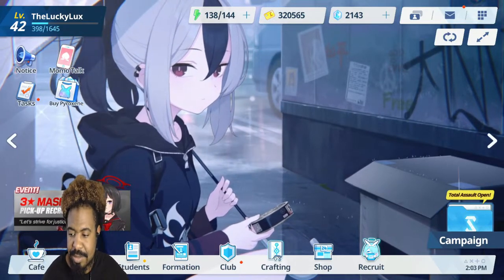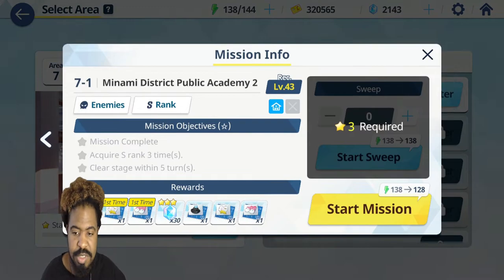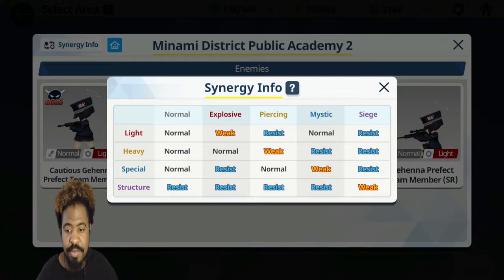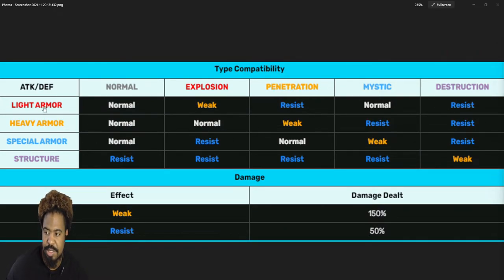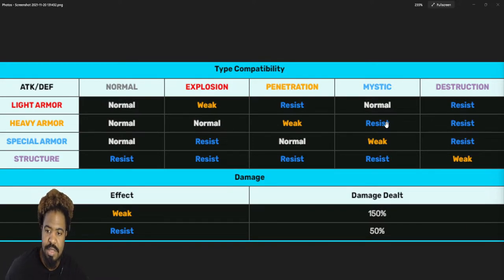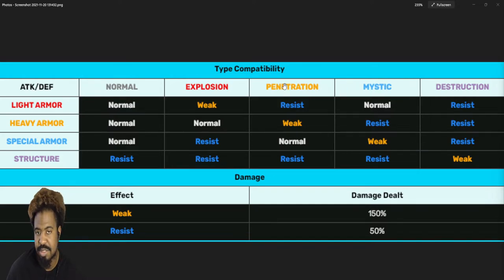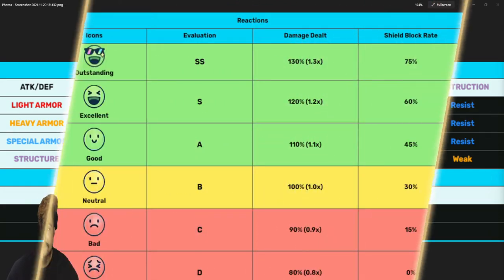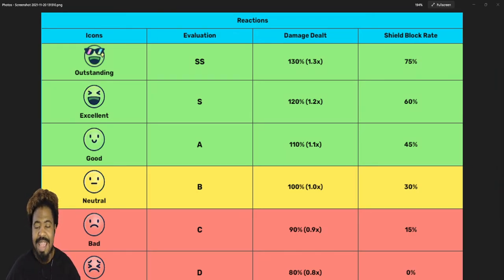The Type/Terrain Guide You Definitely Need | Blue Archive Global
Your guide for type advantages/warfare in Blue Archive

All media is property of Nexon and Blue Archive